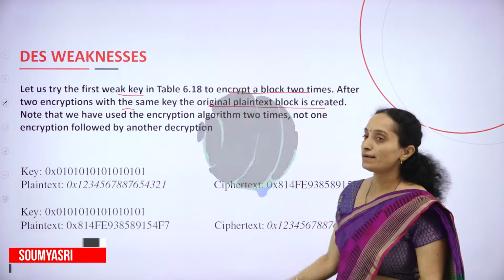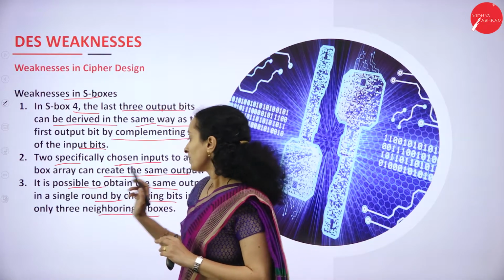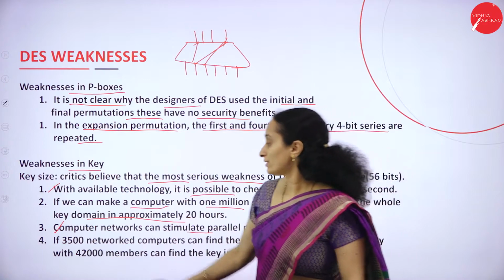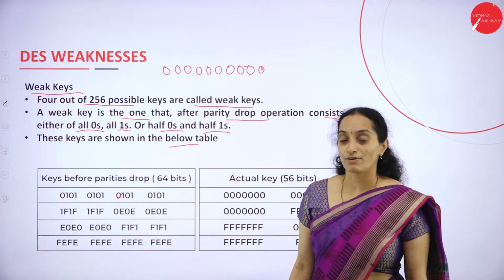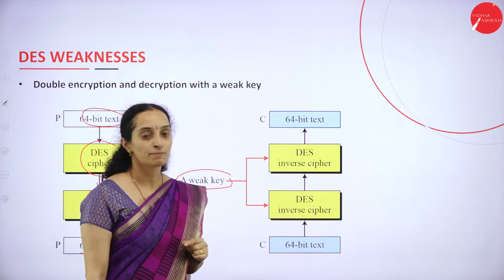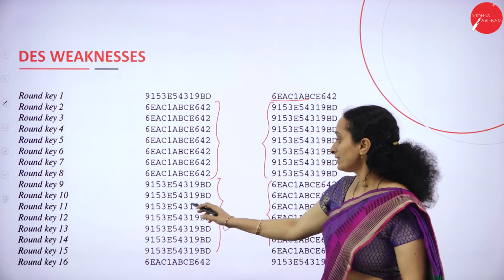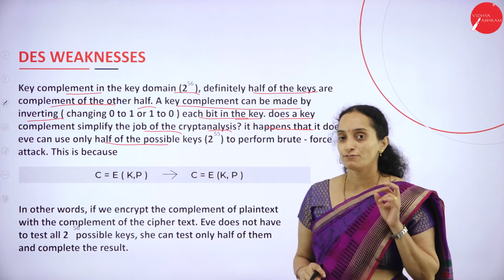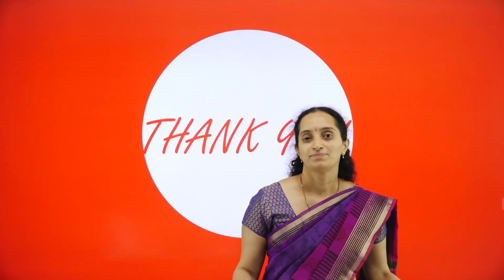DAY 20 | NETWORK SECURITY | V SEM | B.C.A | DATA ENCRYPTION STANDARD ANALYSIS | L15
Course : B.C.A
Semester : V SEM
Subject : NETWORK SECURITY
Chapter Name : DATA ENCRYPTION STANDARD ANALYSIS
Lecture : 15